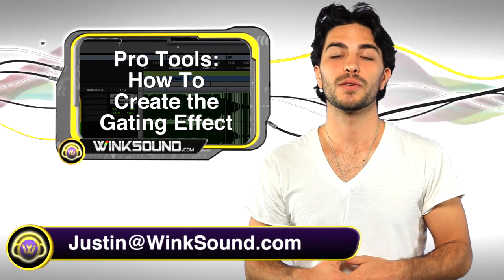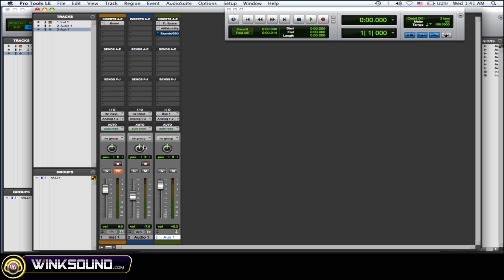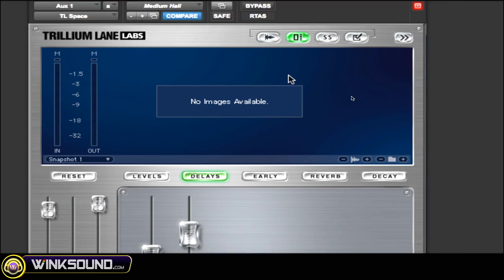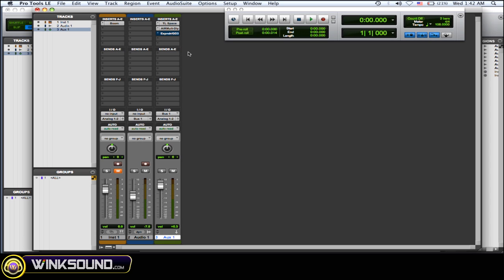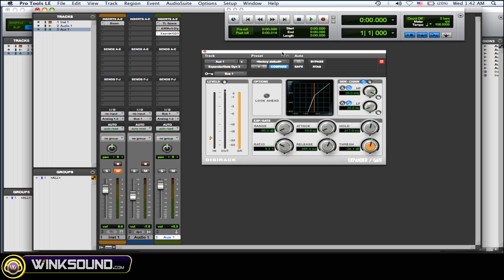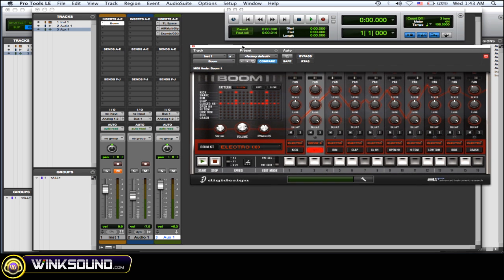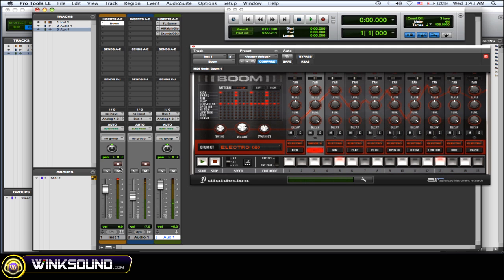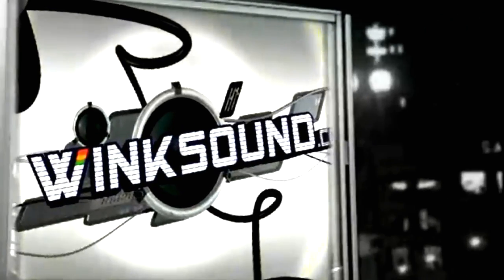Pro Tools: How To Create the Gating Effect | WinkSound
This tutorial shows us how to creatively use the Gate as an effect within Pro Tools 8.